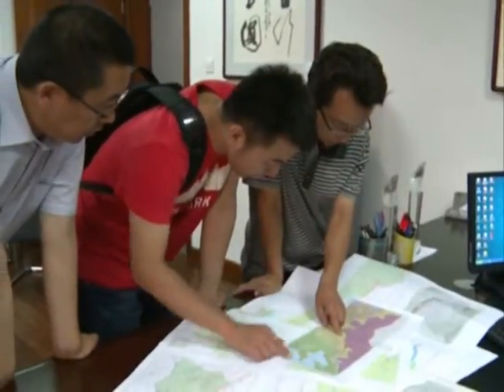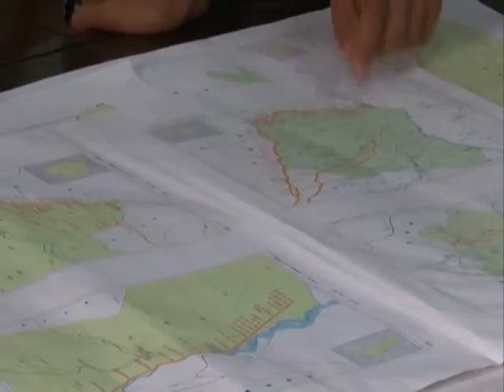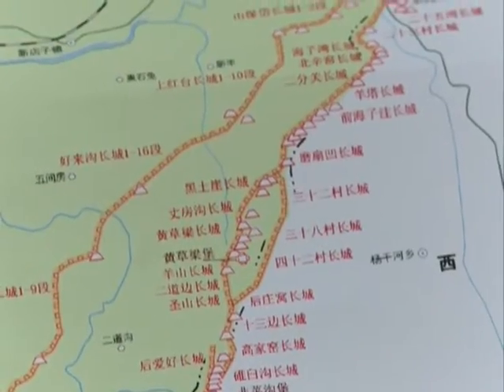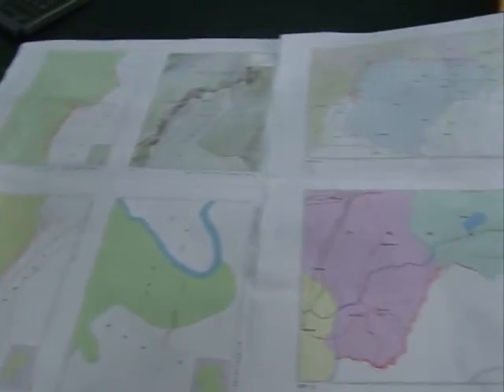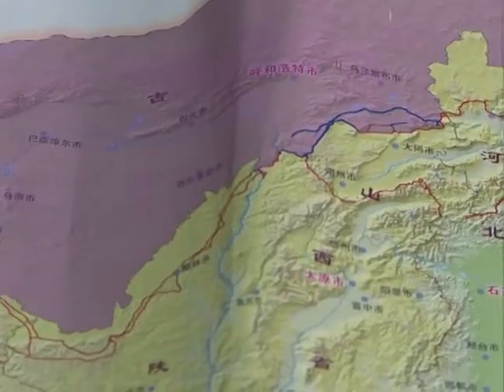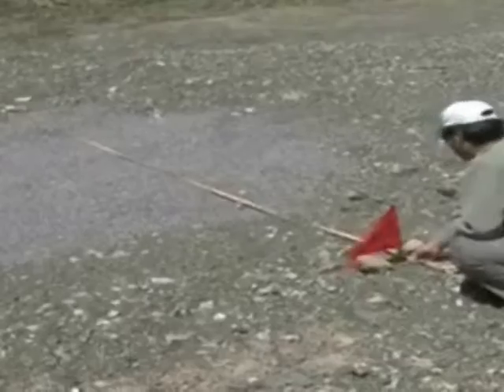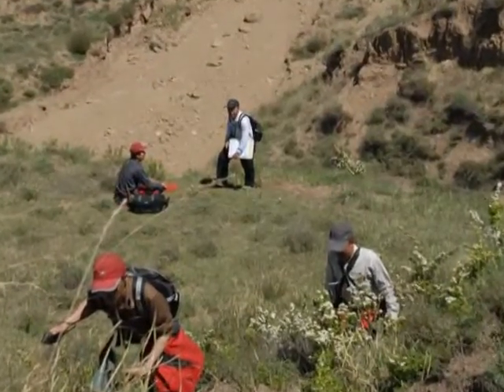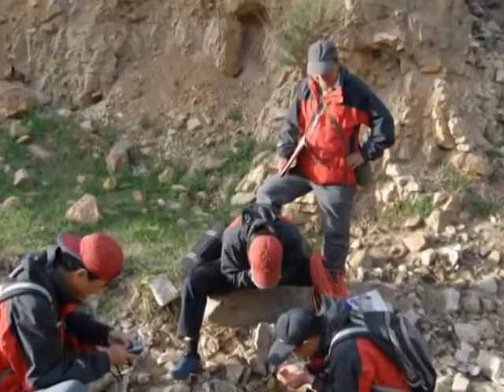New Ming Dynasty Great Wall Resources Distribution Drawing- China Travel New Links - Episode 31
On July 10th at the Cultural Relics Archaeological Research Institute, the Great Wall researcher Yang Jianlin revealed the latest Ming dynasty Great Wall resources distribution drawing. Yang told our reporter that the drawing is fundamental to any work that may be done to protect the Great Wall.